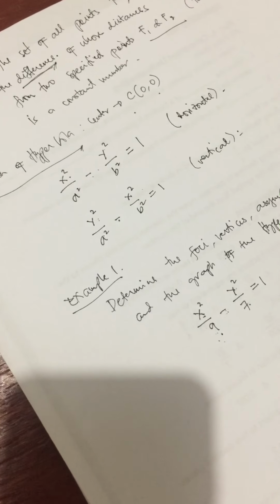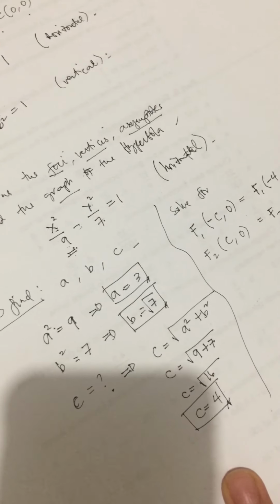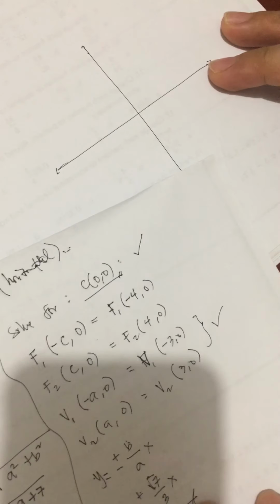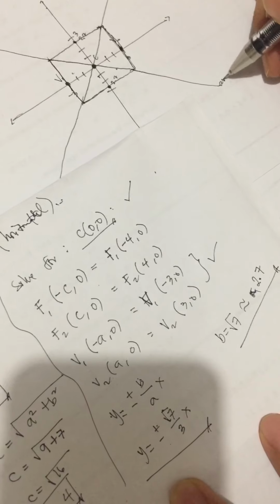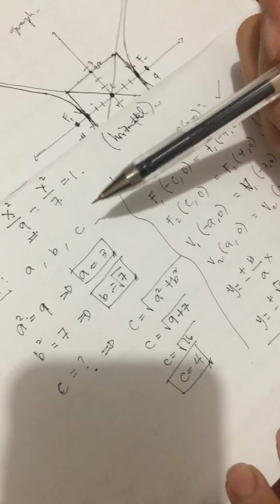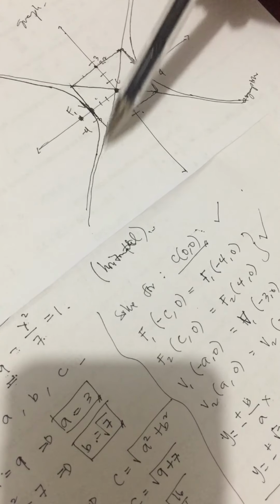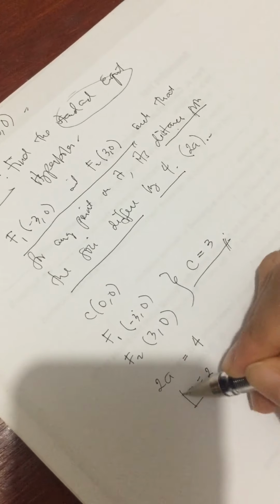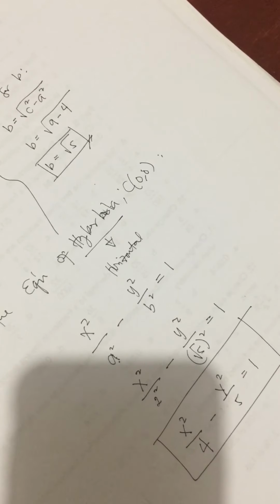Hyperbola C(0,0)- finding its features and graph